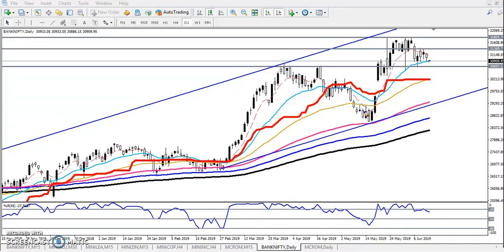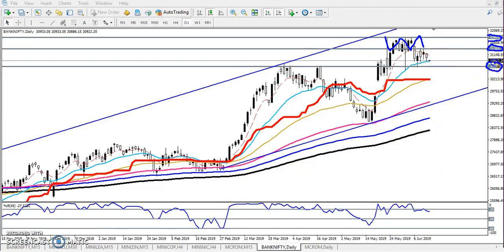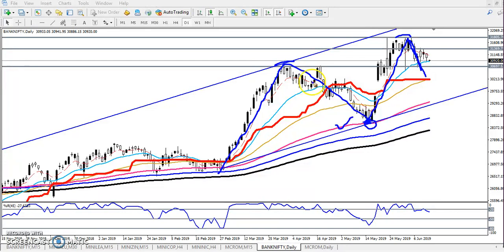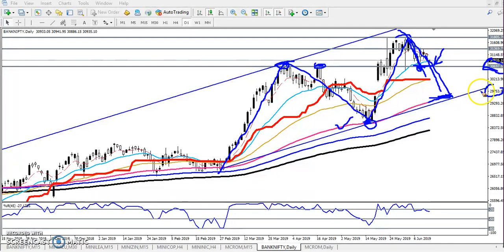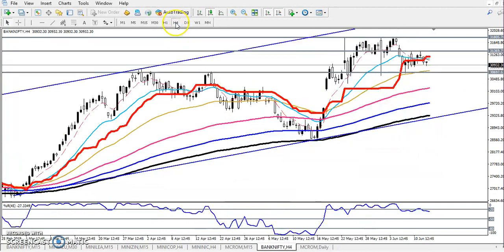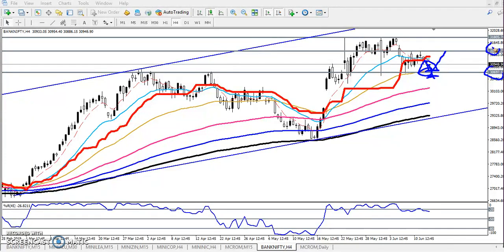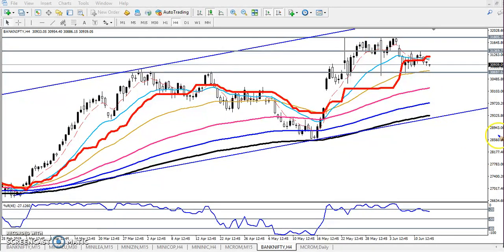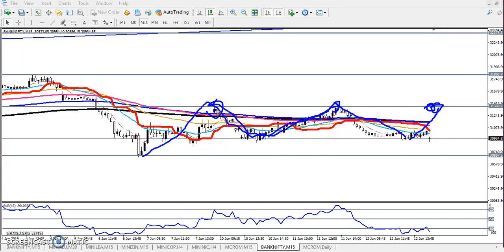Today Bank Nifty Market Research 13.06.2019 (English)